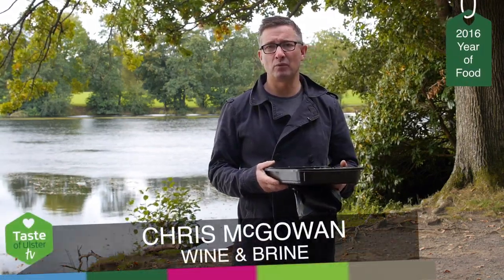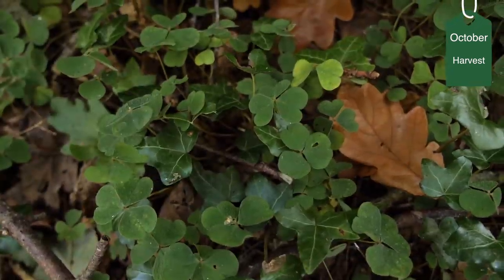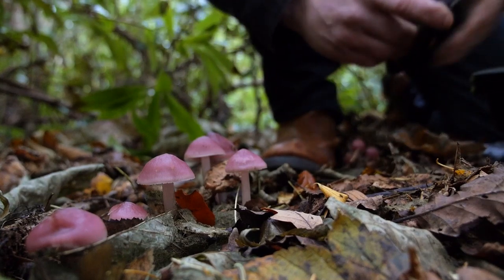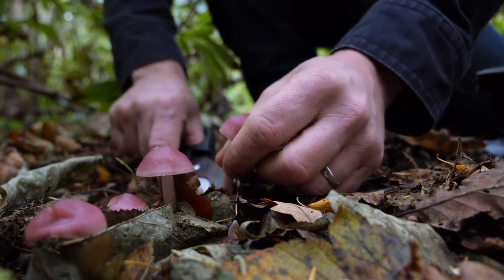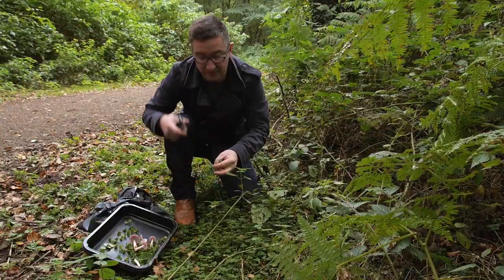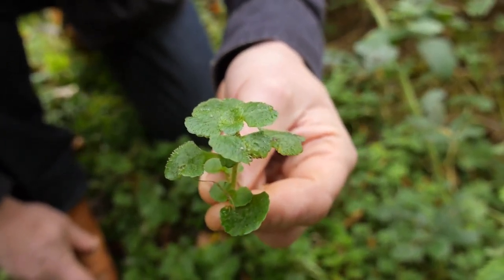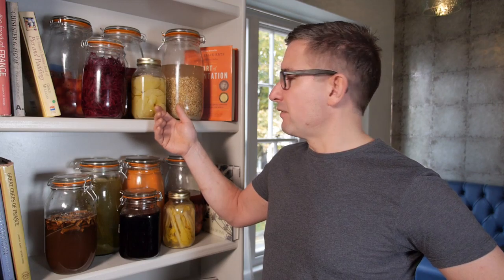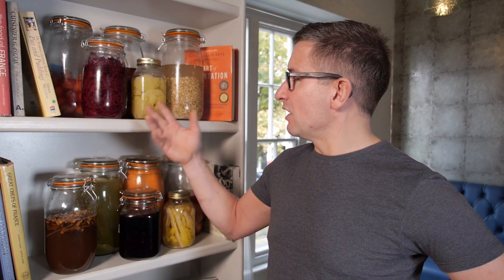Foraging with Wine & Brine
Wine & Brine's Chris McGowan loves foraging
Here's what he found in Hillsborough for the menu